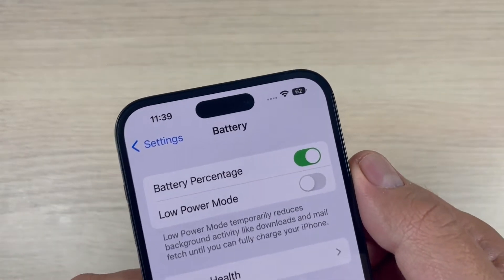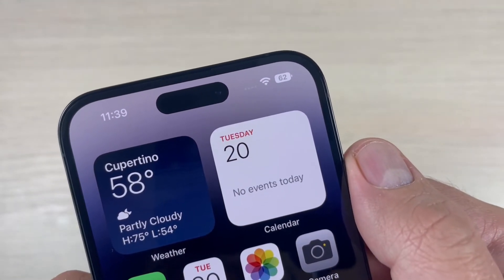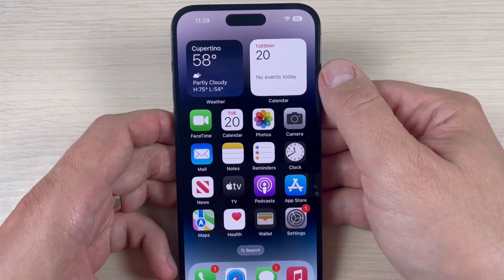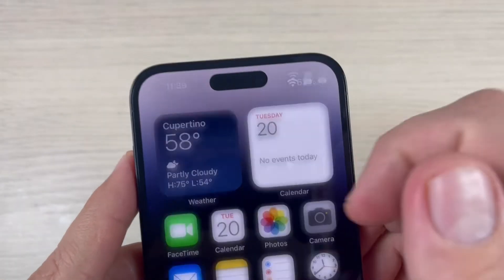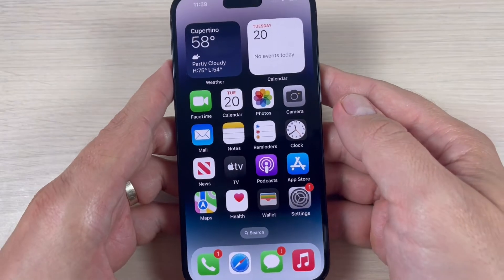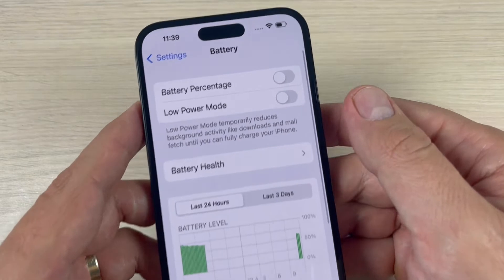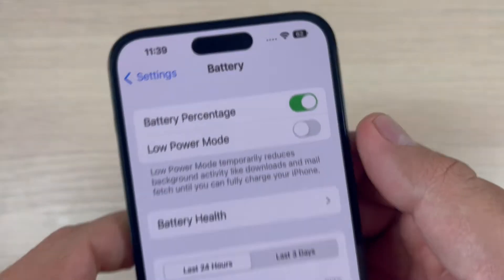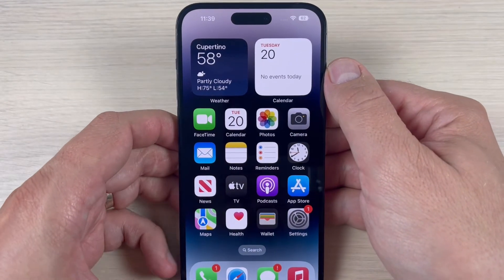How to Show Always BATTERY PERCENTAGE on iPhone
Welcome to our informative video on how to show the battery percentage on your iPhone. In this comprehensive guide, we'll walk you through the simple steps to enable the battery percentage indicator, allowing you to have a clear and accurate representation of your device's battery life at all times.

   Discover the benefits of having the battery percentage readily visible on your iPhone's screen. From effectively managing your usage to avoiding unexpected shutdowns, this feature empowers you to stay in control of your device's battery life.